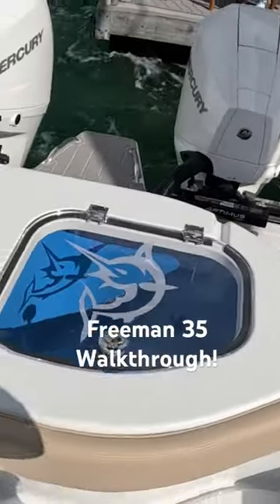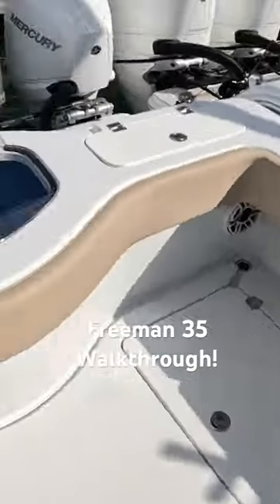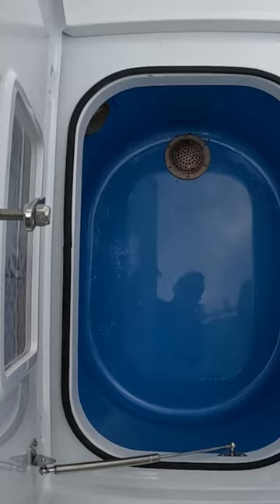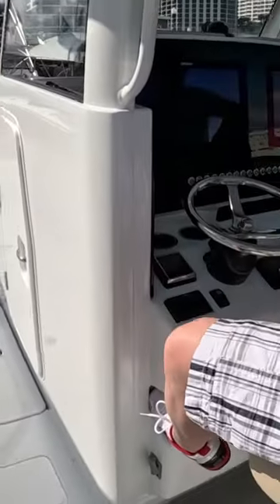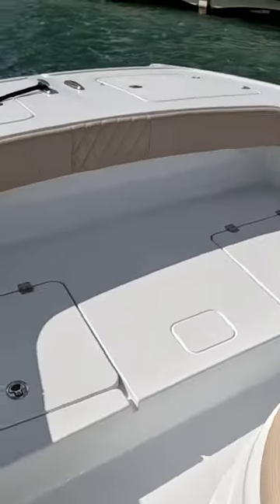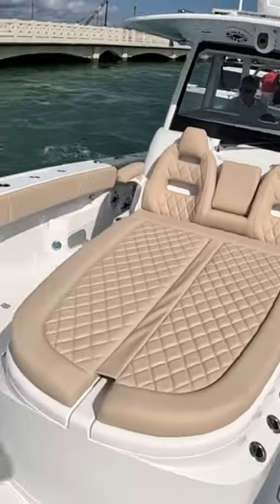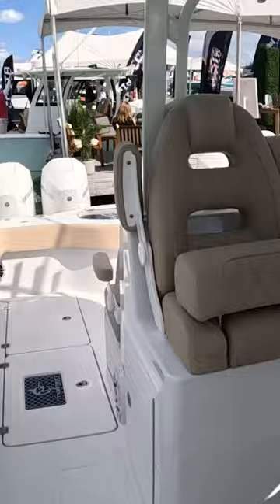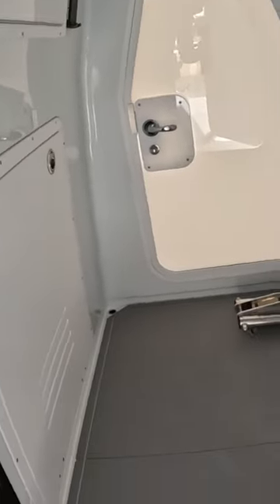Freeman 35 Fishing Boat Walkthrough!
The new 35 Freeman Catamaran looked great at the Miami Boat Show! It was powered by quad 225 Mercury engines. It was docked next to the 42 Freeman for reference. I really liked the 4 livewells on it!